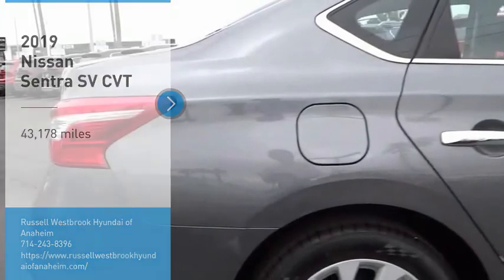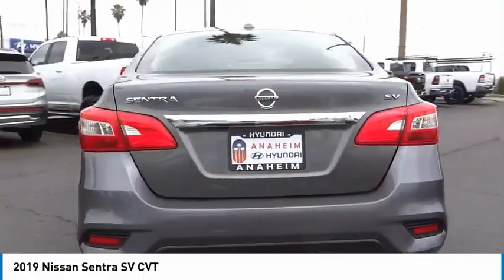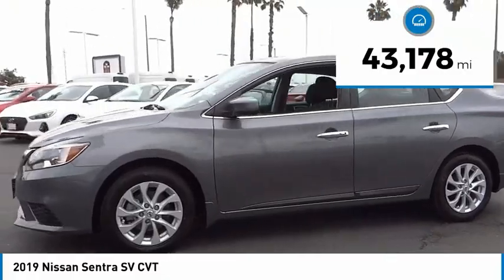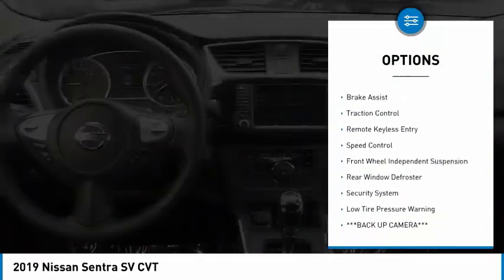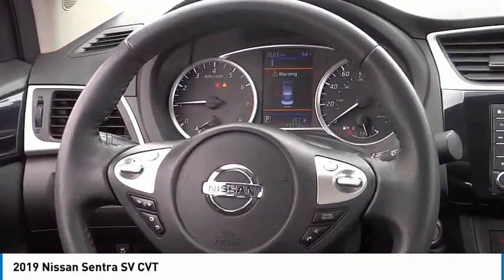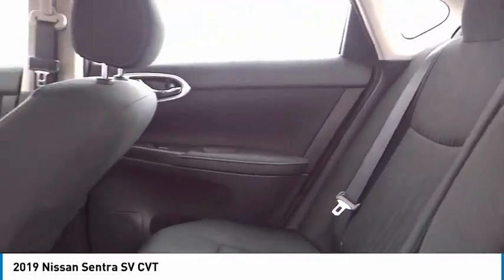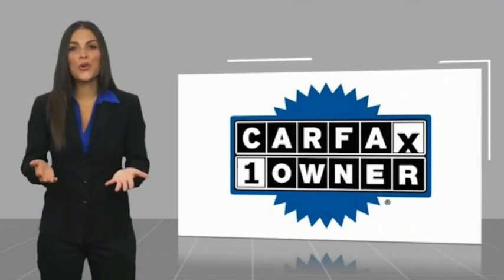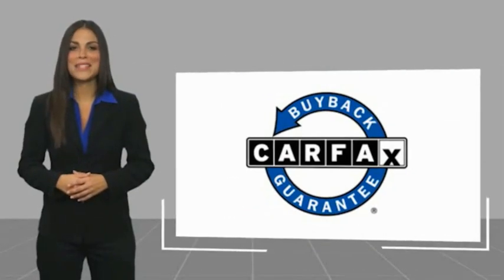2019 Nissan Sentra PA14537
2019 Nissan Sentra SV CVT

1271 S. Auto Center Dr.

2019 Nissan Sentra Gun Metallic CVT with Xtronic 1.8L 4-Cylinder DOHC 16V ***BLUETOOTH WIRELESS / HANDS FREE***, ***USB PORTS***, ***BACK UP CAMERA***, ***CLEAN CARFAX***, ***ONE OWNER CARFAX***. 29/37 City/Highway MPG CARFAX One-Owner. Clean CARFAX. Financing available on approved credit. Trade-ins accepted. Subject to prior sale. All Pricing and Advertised Prices for any/all vehicles offered for sale does not include dealer installed accessories which can be purchased for an additional cost. No sales to Dealers, Brokers or Exporters. For out of state purchase, customers must be present to purchase. If shipping is required, dealership must facilitate; no exceptions. Prices are plus government fees and taxes, any finance charges, $85 documentary fee, $29 electronic registration fee, any emission testing charge and $1.75 per new tire state tire fee. We make every effort to provide accurate information, but please verify before purchasing. Images, prices, and options shown, including vehicle color, trim, options, pricing and other specifications are subject to availability, incentive offerings, current pricing and credit worthiness. Images are for illustrative purposes only.